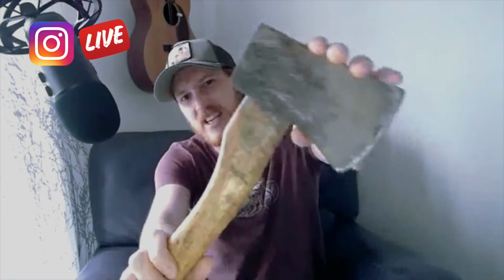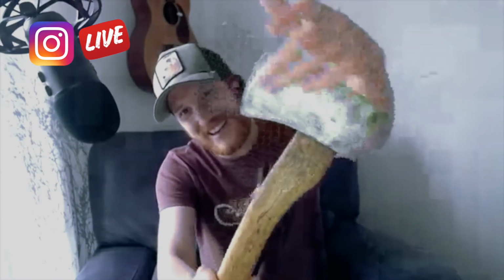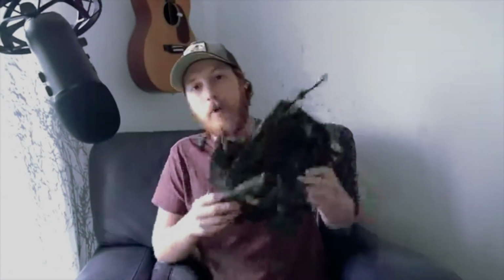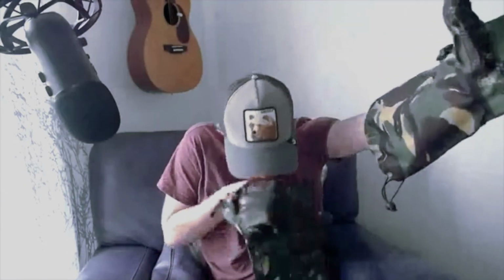Do you fit? Live MicroThoughts Episode 11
Do you fit? Is everyone trying to make you fit their plan for your life?

This world needs innovators right now - chart your own course and find your own path!